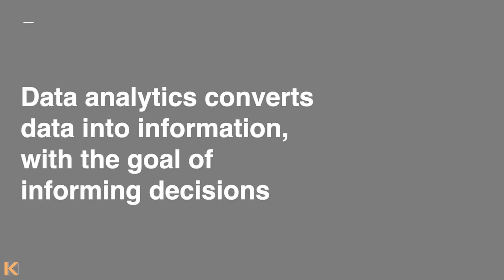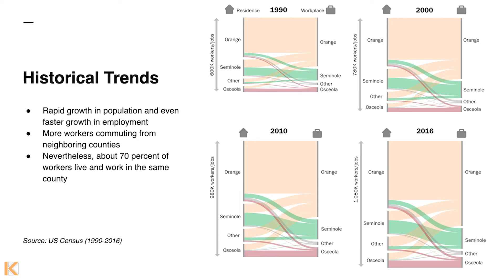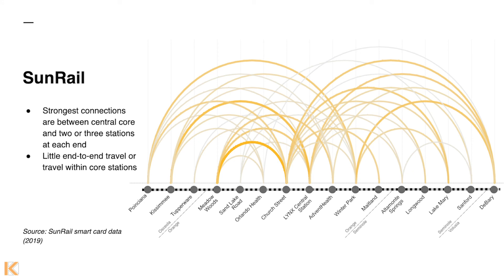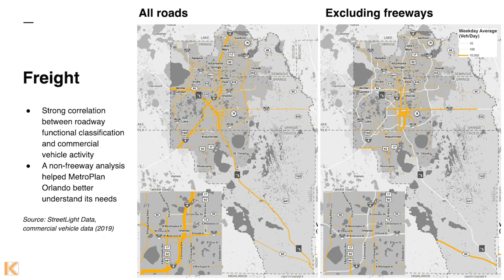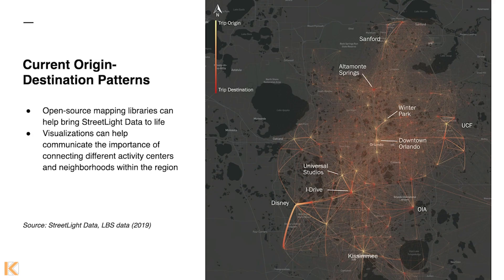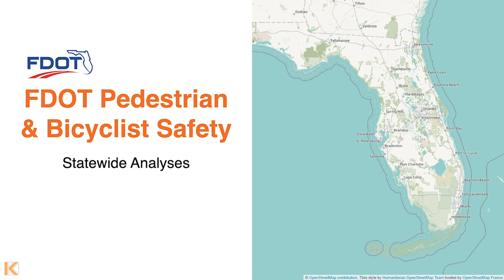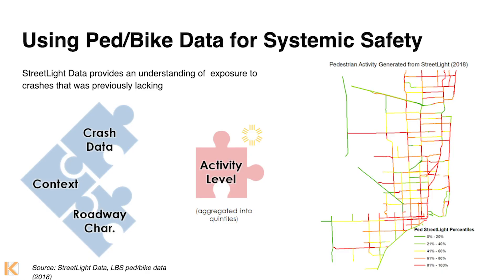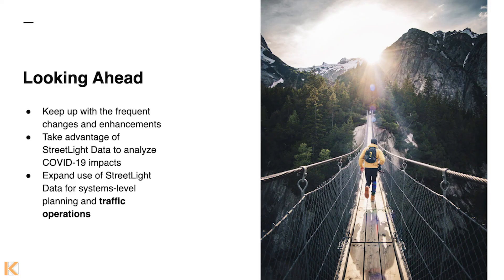StreetLight Data for Improved O-D Analysis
Jorge Barrios from Kittelson & Associates discusses how StreetLight Data was used to develop Origin-Destination analyses for Orlando’s Metropolitan Transportation Plan, and how Big Data has helped his organization better plan for pedestrians and bicyclists through enhanced activity and exposure data.